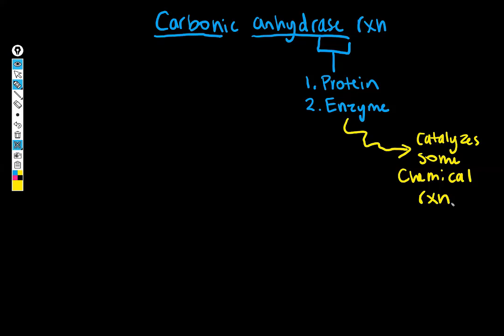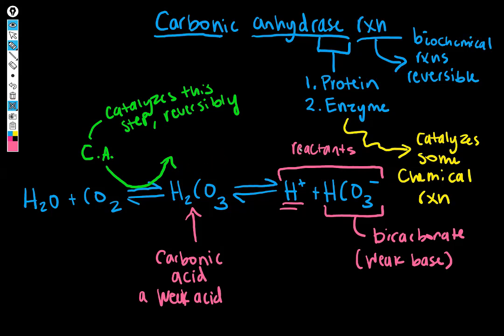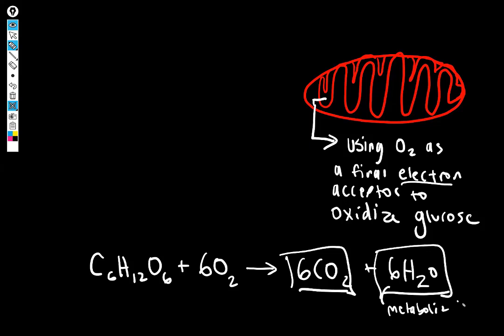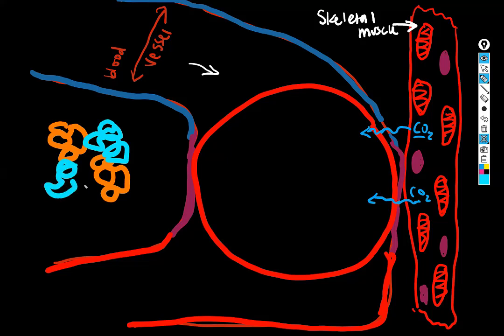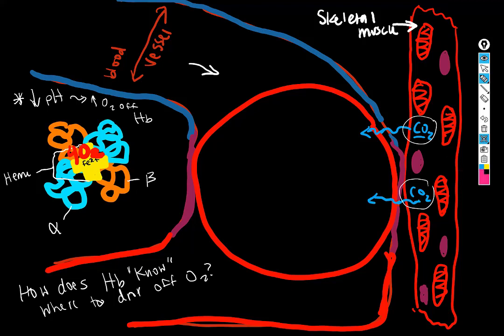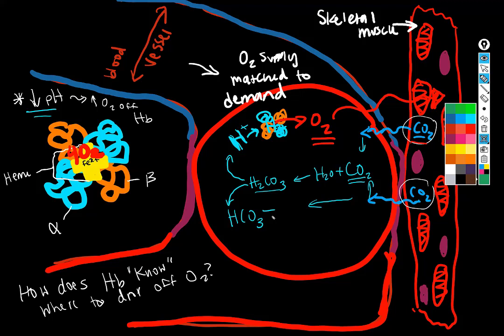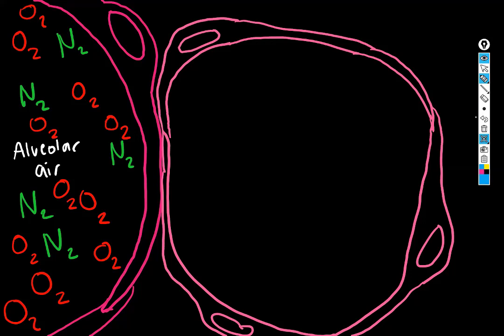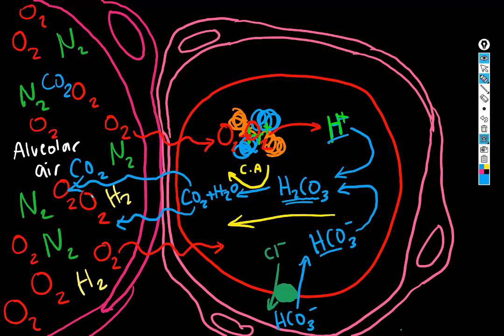The Chemistry of Gas Exchange: reactions and ramifications of respiration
In this video we look at gas exchange and the chemistry that drives it BOTH at the blood-tissue interface and also at the respiratory membrane. In doing so, we examine the ins and outs of a chemical reaction set that is reversible, versatile, and critical to BOTH blood buffer system and to oxygen loading and unloading.